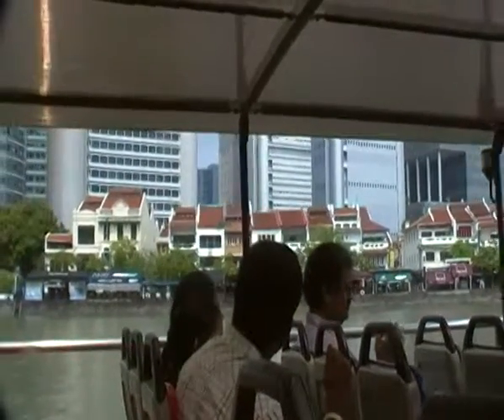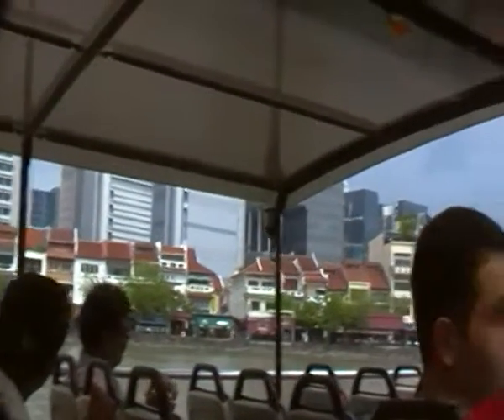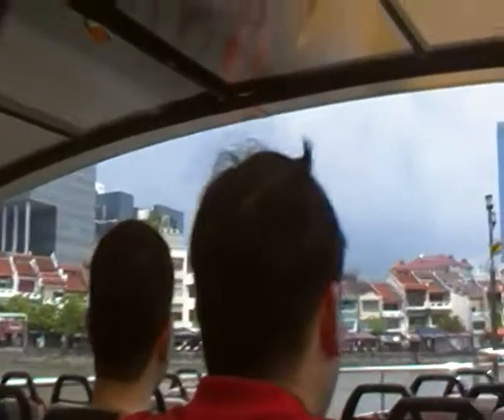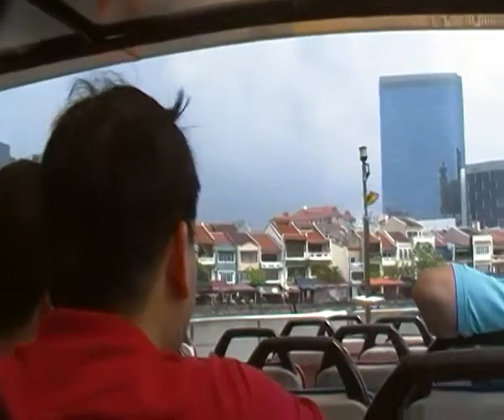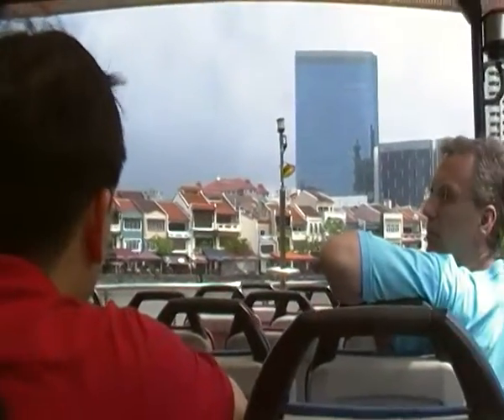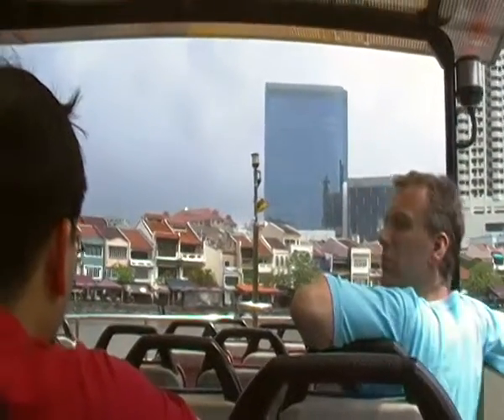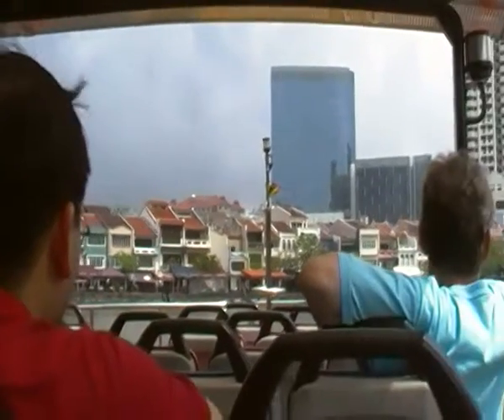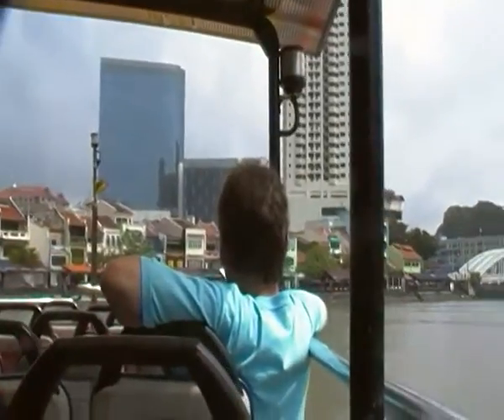Singapore 02/06/12 Part 4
River cruise - some buildings that aren't modern skyscrapers!